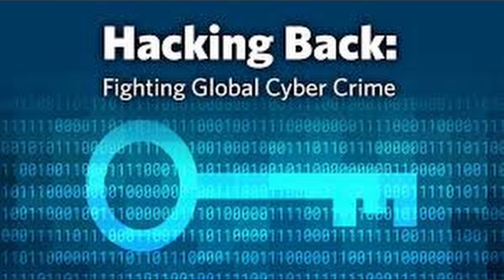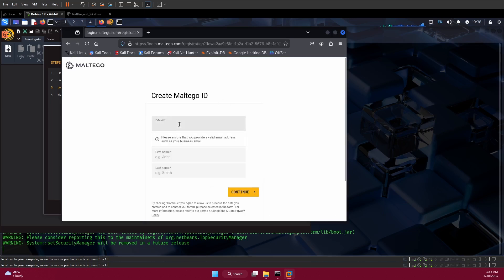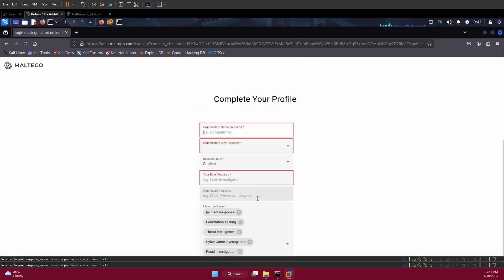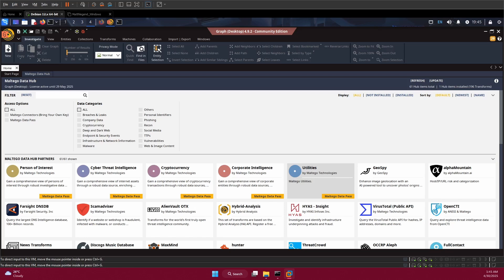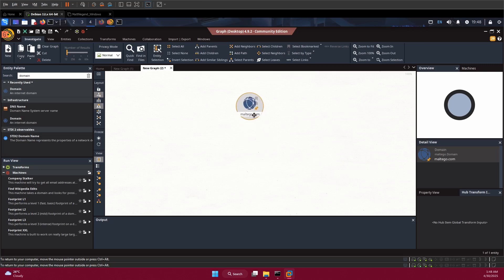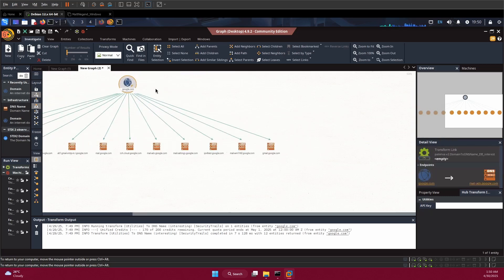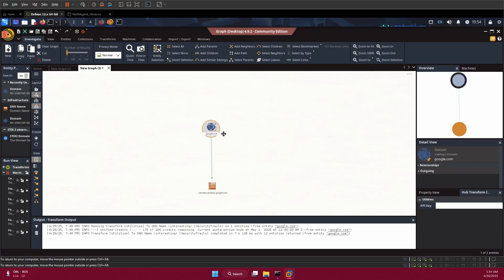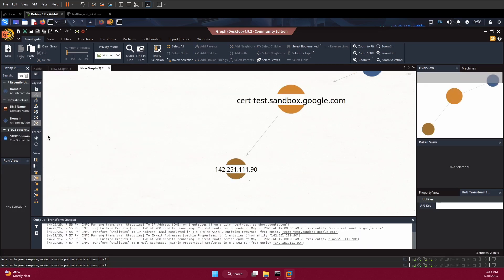How to Use Maltego for Reconnaissance | Ethical Hacking OSINT Tutorial (2025 Guide)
Unlock the power of Maltego for reconnaissance and OSINT (Open Source Intelligence) in this step-by-step ethical hacking tutorial. Whether you're a beginner or advancing in cybersecurity, this video shows you how to configure and use Maltego for gathering valuable intelligence on networks, domains, emails, and more.

What you’ll learn:

How to install and configure Maltego

Practical reconnaissance techniques for ethical hacking

Real-world OSINT investigations

How to visualize relationships and map digital footprints

Perfect for:

CEH (Certified Ethical Hacker) candidates

Cybersecurity students

Ethical hackers & penetration testers

Digital forensics analysts